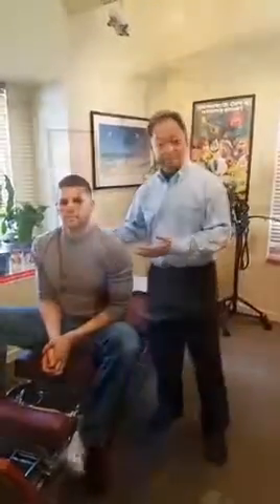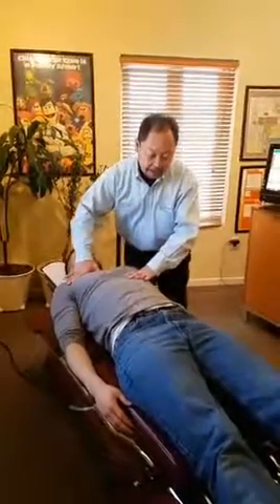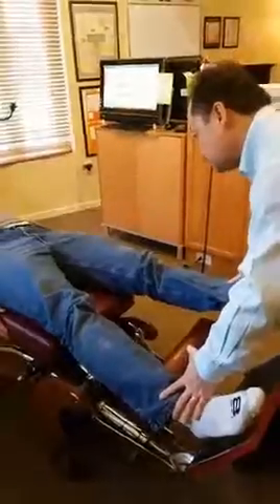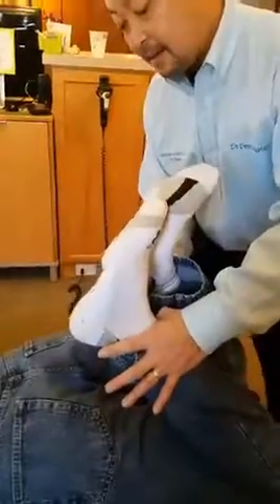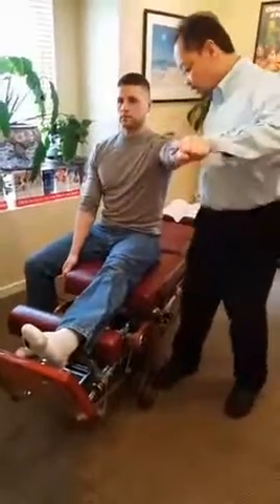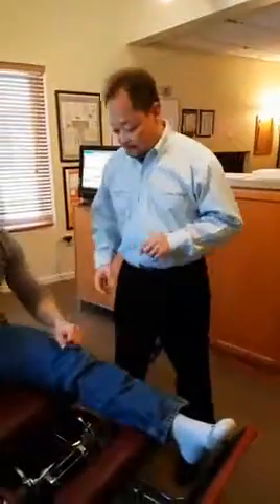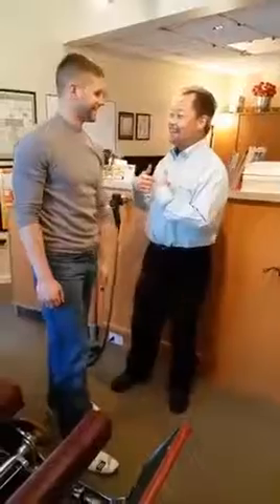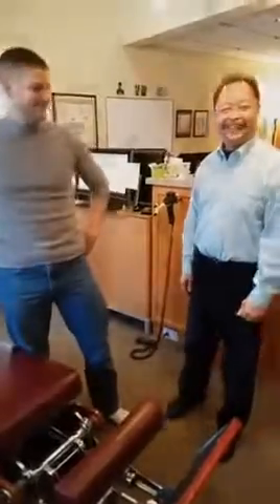Malvern PA Crossfit Pre-Competition Tune-Up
Cross Fit Pre-Competition Tune-Up With Sports Chiropractic

In this video you will see how Sports Chiropractic Techniques Can Help You prepare for your Cross Fit Competition.

This protocol has help Cross Fit and other high-performing athletes perform at their best and helps prevent performance injuries.

If you are injured it can help you get back to your pre-injury status in record time. We can help you be the stongest, fastest version of the athlete that you are capable of being.

If you found this video helpful please click on the like button.

If you know anyone that could benefit from this information please feel free to forward this to them.

If you are having some problems that is keeping your from performing at your best, and you want to see if we there is anything we can do to help you, please feel free to call our office for a consultation.